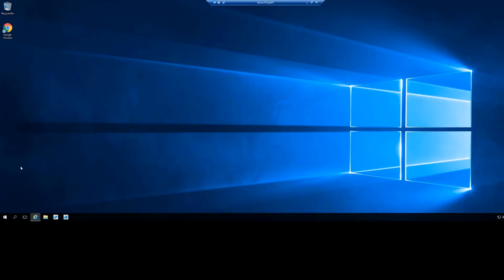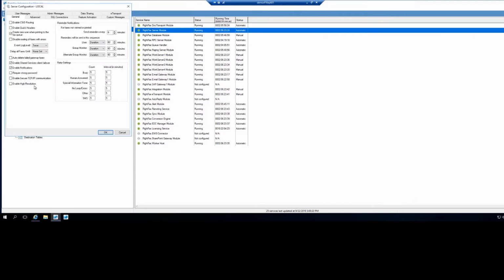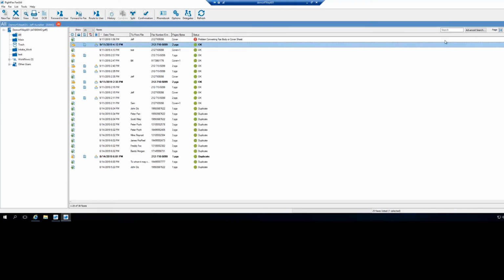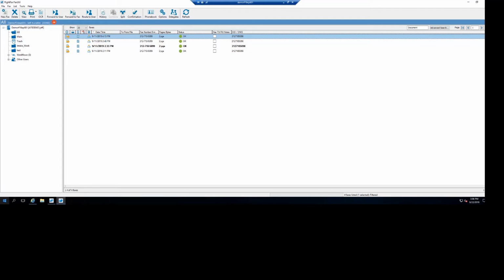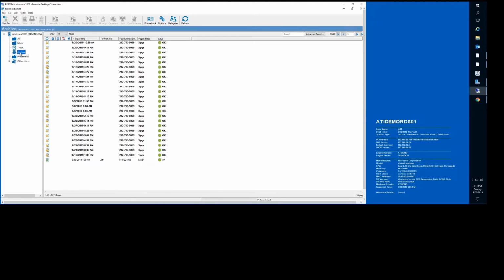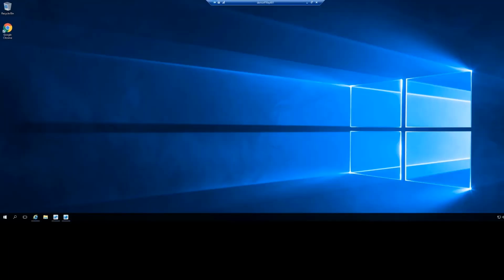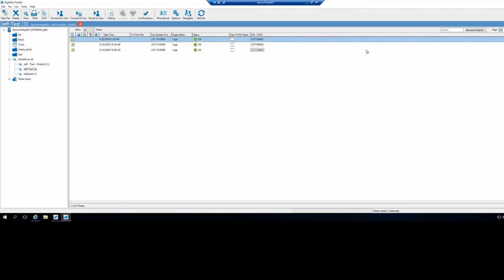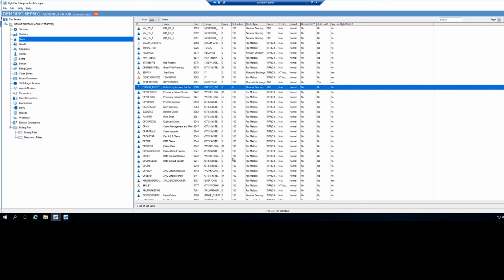What's New in RightFax 16.6 ? (Demo)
In this video, join Jeff Kunstler, our VP of Technical Services, as he walks through the latest features and functionality available in RightFax 16.6.